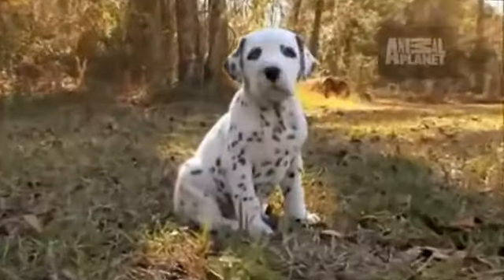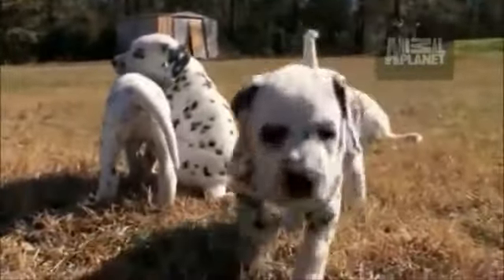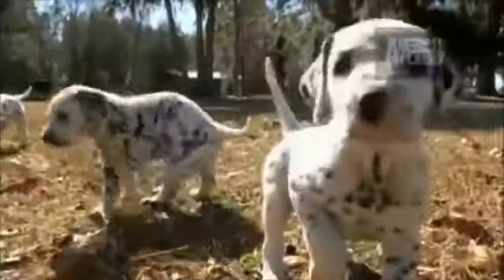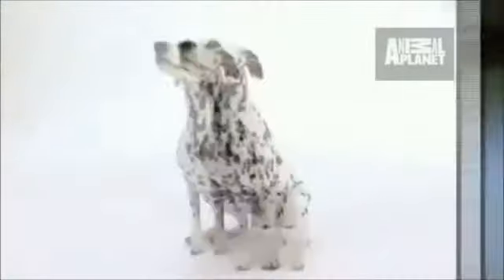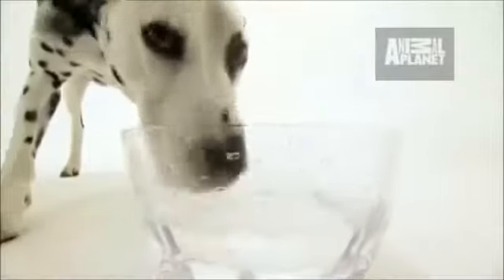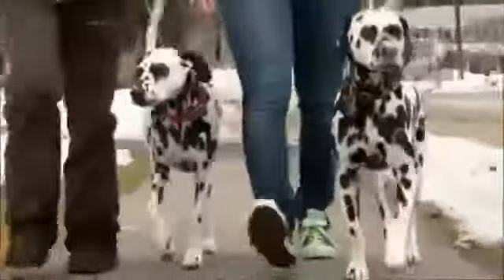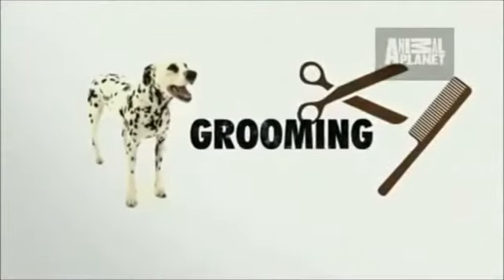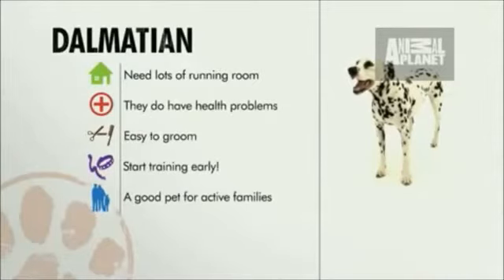Dogs 101 Dalmation